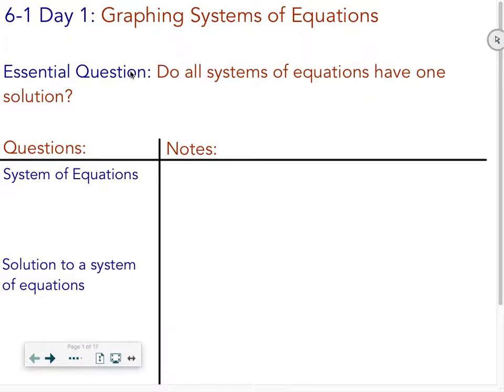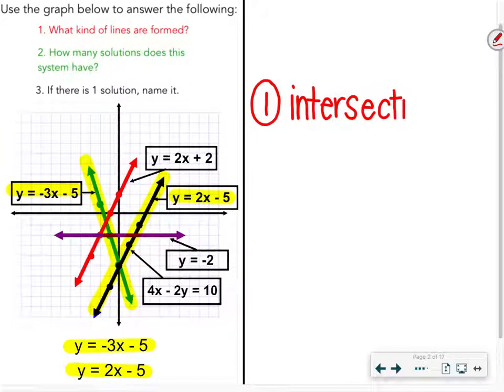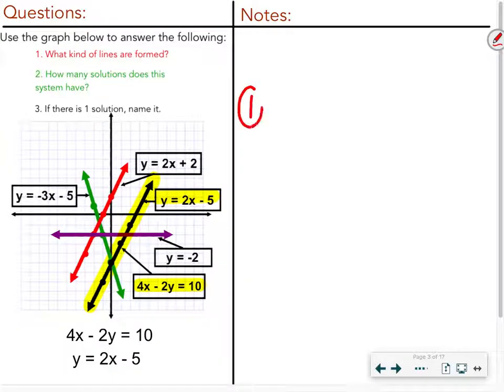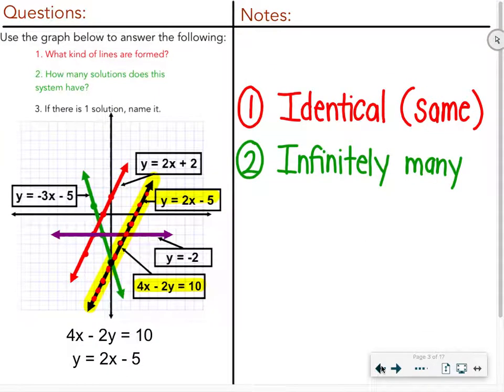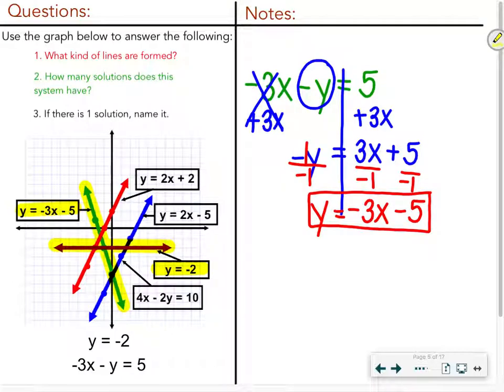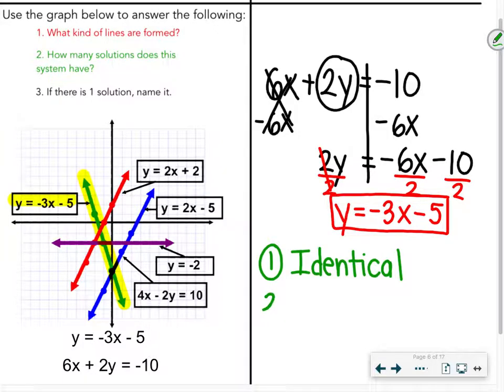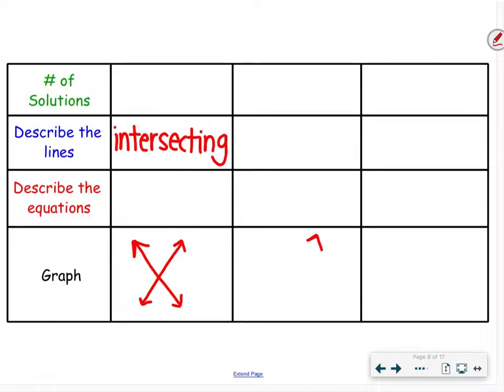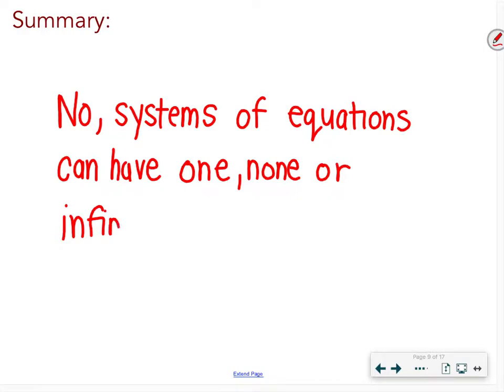MSSTATS 6 1 Day 1